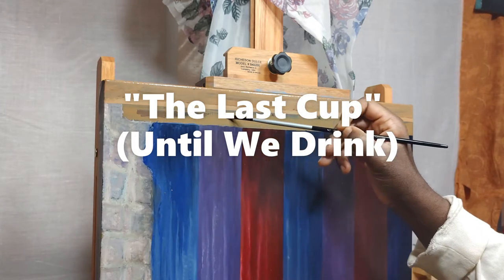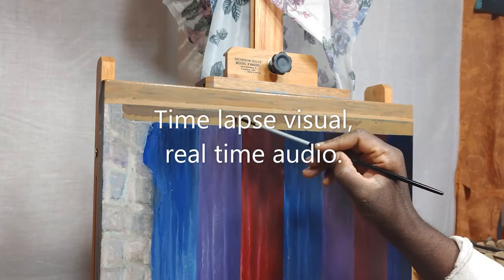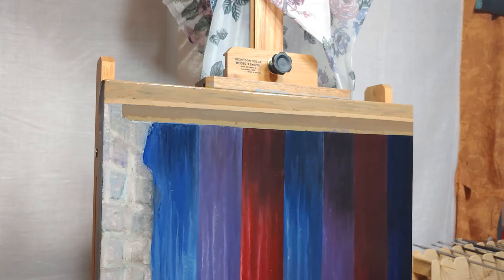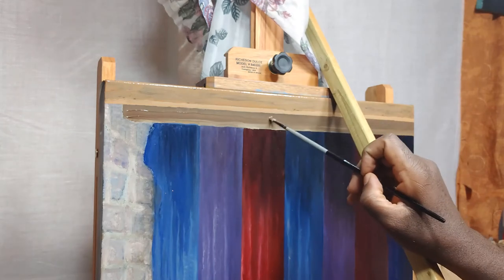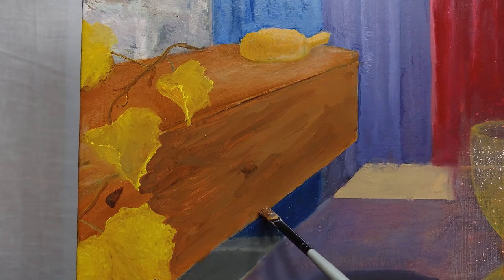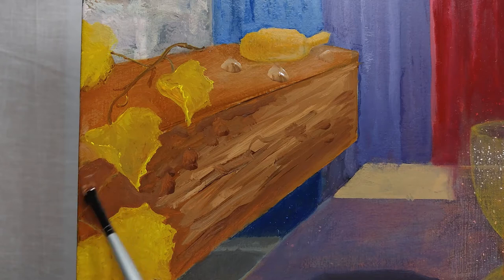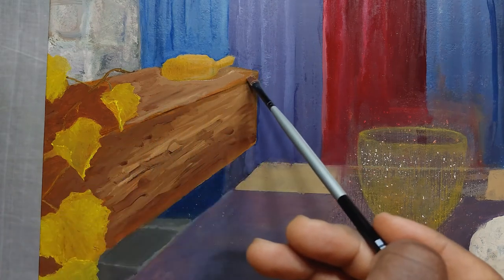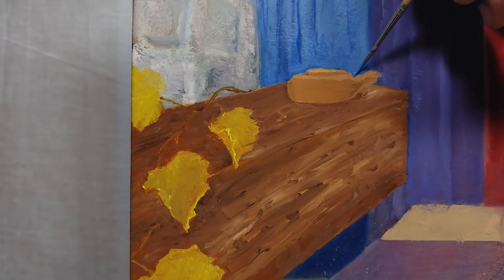"The Last Cup" (Until We Drink) - part 5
The Last Supper painting progression/Passover painting. Wine cup.